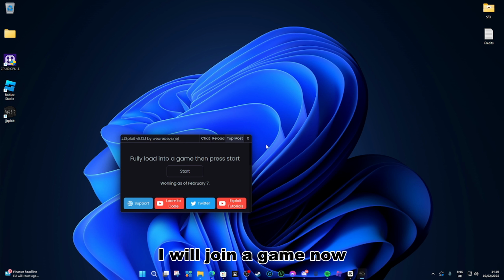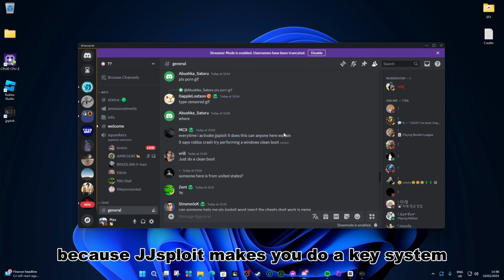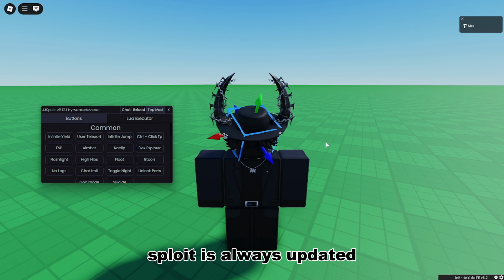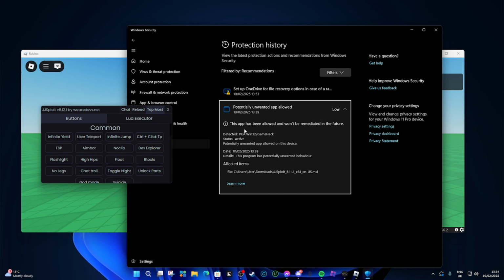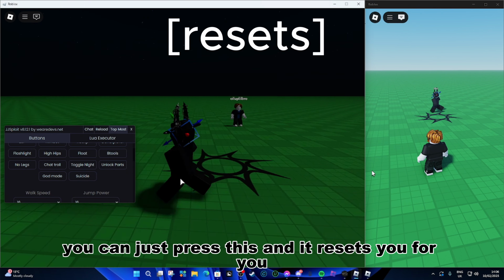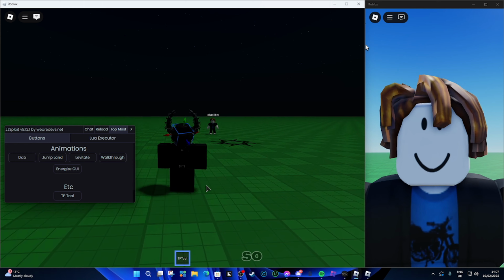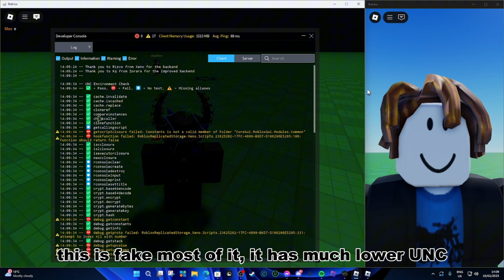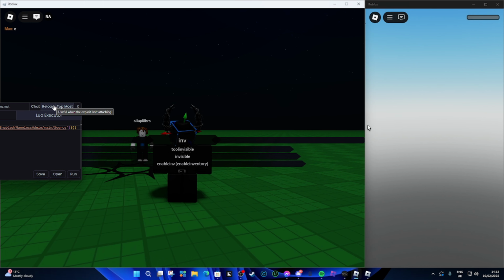How To Download JJsploit [ KEY ] [ FREE ]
JJ-Sploit  Full Showcase & Download Guide

In this video, I’ll be showcasing JJ-Sploit, one of the most well known exploit/executor tool for Roblox. I’ll go over its features, how it works, and provide a step by step guide on how to download and install it safely. Make sure to watch until the end to get all the details!

✔️ Full showcase of JJ-Sploit
✔️ Overview of its key features
✔️ How to download and install it correctly

📥 How to Download & Install:
🔗 [ check comments ]
2️⃣ You might have to disable your antivirus since it can detect JJ-Sploit as a false positive.
3️⃣ Extract the files and run the setup.
4️⃣ Open JJ-Sploit and attach it to Roblox.
5️⃣ Enjoy using it with various scripts!